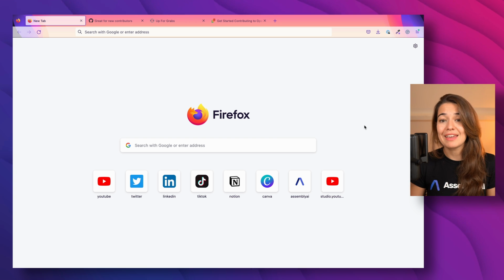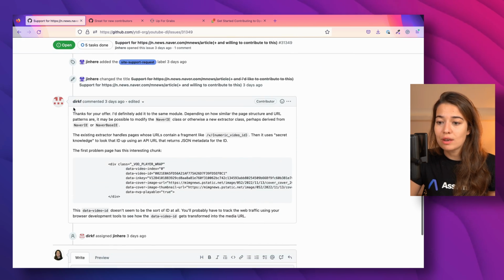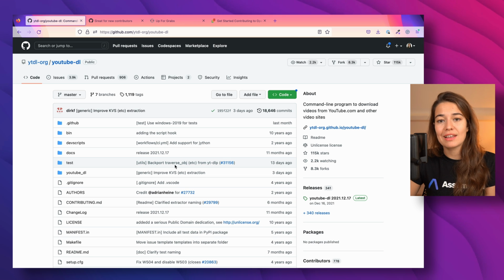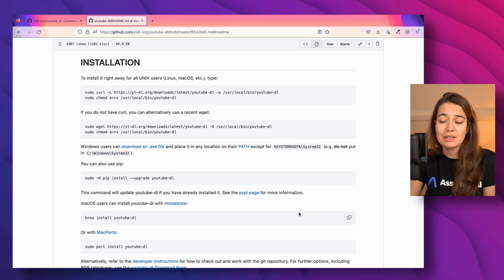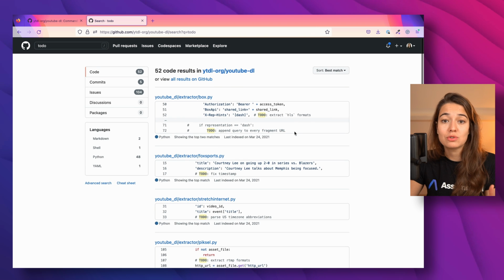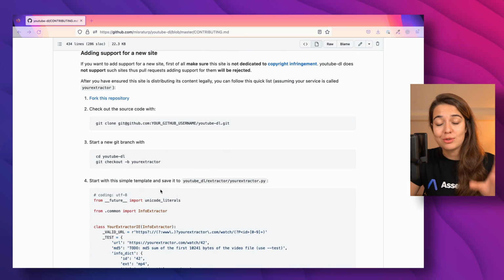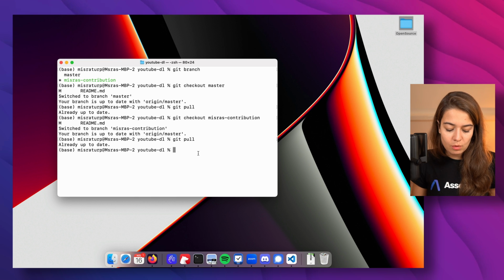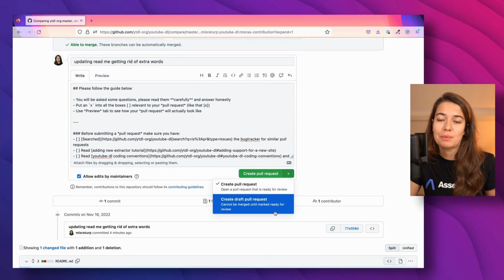How to Get Started with Contributing to Open Source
Contributing to open source projects is a great way to improve your skills. But it could be a daunting task to find and work on your first project. In this video, we go through a step by step guide on how you can contribute to your first open source project.

▬▬▬▬▬▬▬▬▬▬▬▬ CONNECT ▬▬▬▬▬▬▬▬▬▬▬▬

🔥 We're hiring!